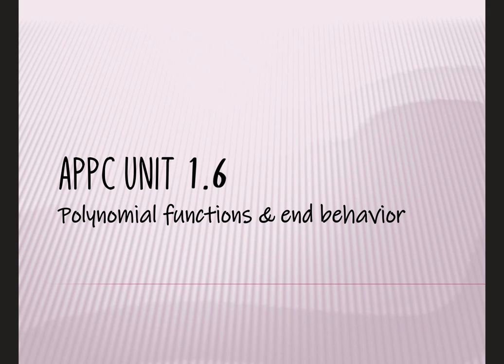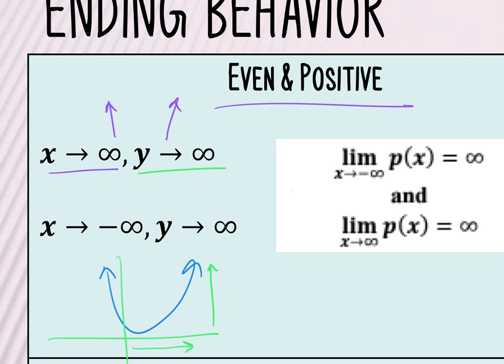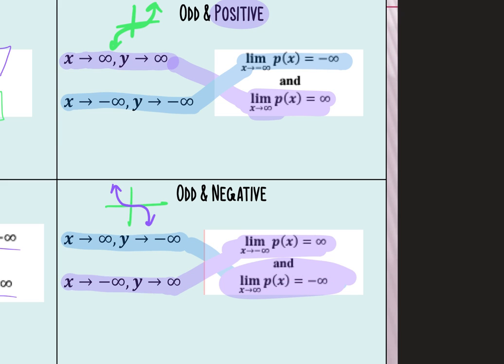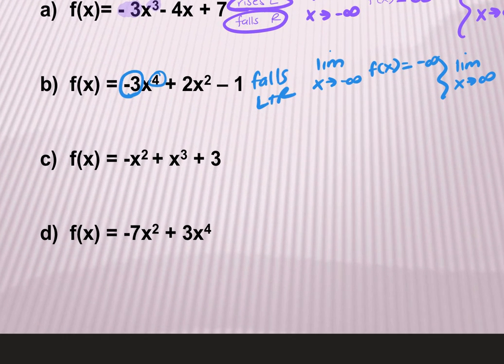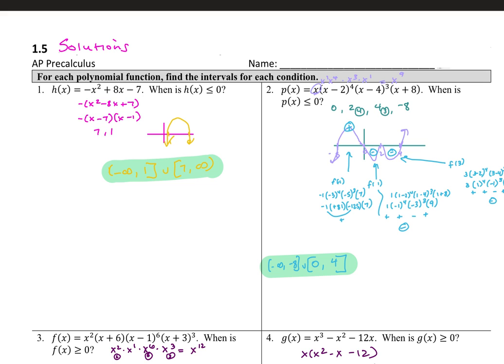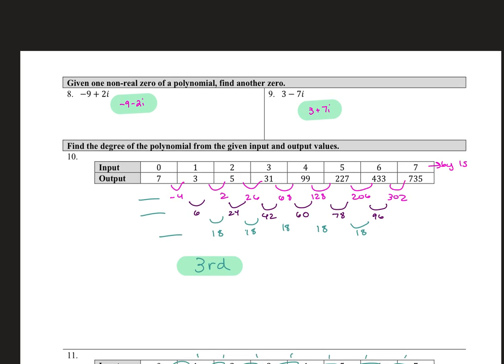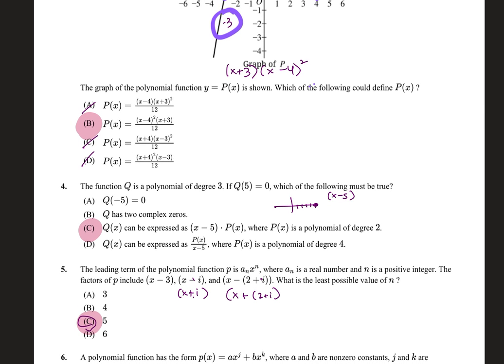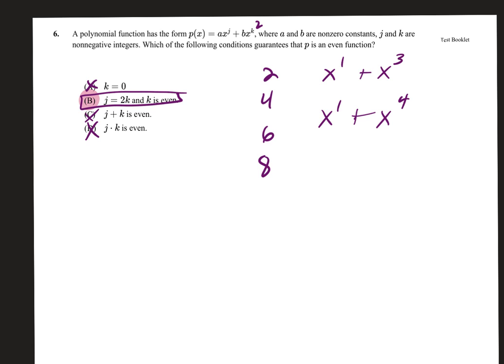9.16_APPC AP Unit 1.6 Polynomial Functions & End Behavior